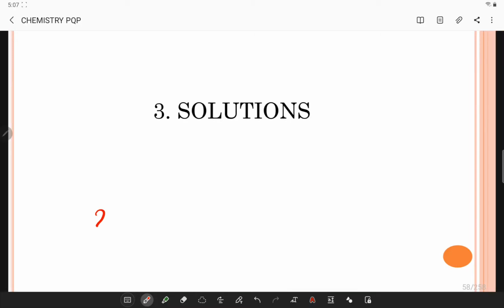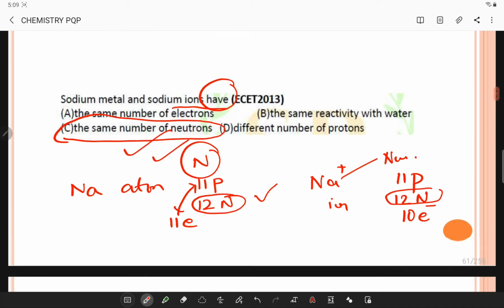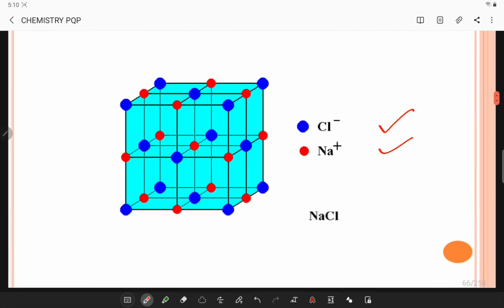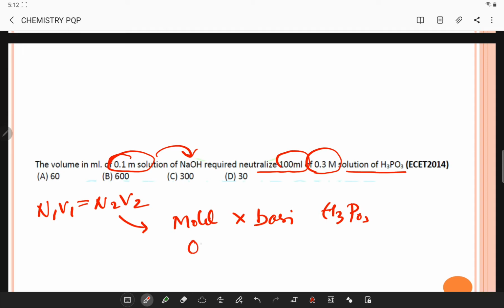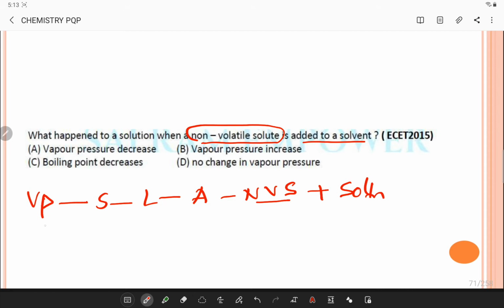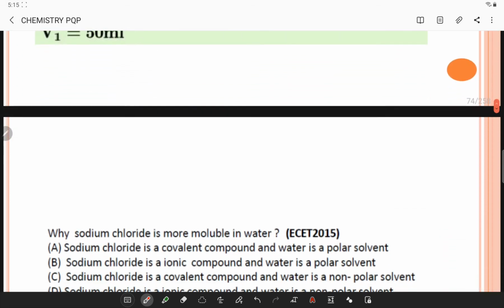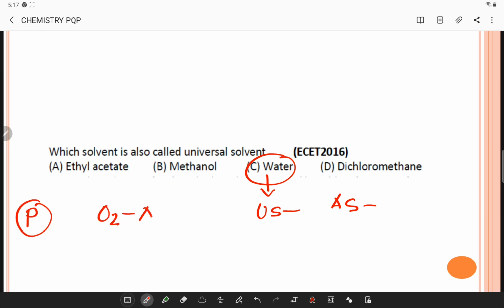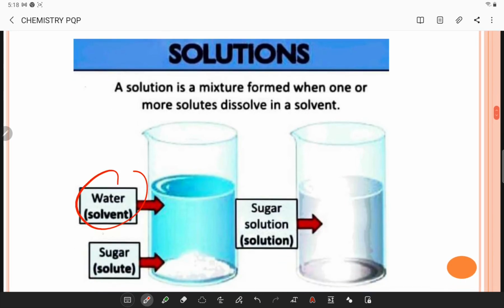2012-2016 ECET CHEMISTRY SOLUTIONS QUESTIONS DETAILED EXPLANATION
Syllabus For SOLUTIONS Topic For ECET

2.1 Define the terms 1.Solution, 2.Soluteand 3.Solvent
2.2 Classify solutions based on physical state and solubility
2.3 Define mole
2.4 Problems on Mole concept‘
2.5 Define the terms 1. Atomic weight, 2.Molecular weight and 3. Equivalent weight
2.6 Calculate Molecular weight and Equivalent weight of given
Acids,(HCl,H2SO4HNO3)Bases (NaOH, KOH, Ca(OH)2) and Salts (NaCl, Na2CO3,
CaCO3)
2.7 Define 1.Molarity, 2.Normality of solutions
2.8 Solve Numerical problem son Molarity and Normality
 a) calculate the Molarity or Normality if weight of solute and volume of solution are
given
b) calculate the weight of solute if Molarity or normality with volume of solution are
given
c) problems on dilution to convert high concentrated solutions to low concentrated
solutions